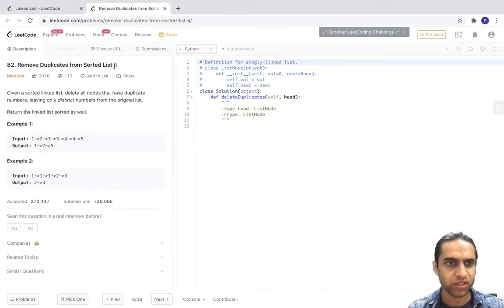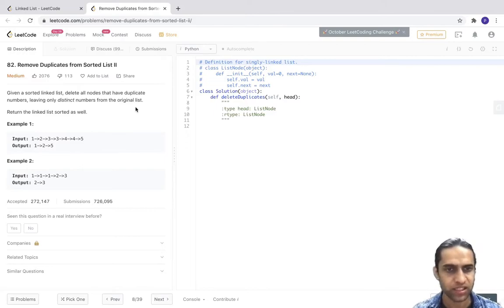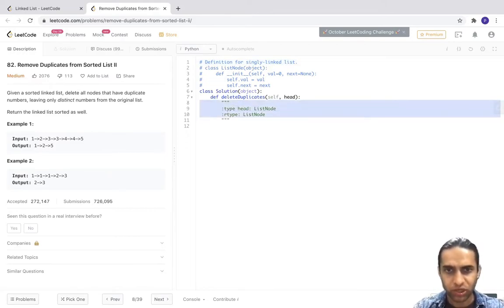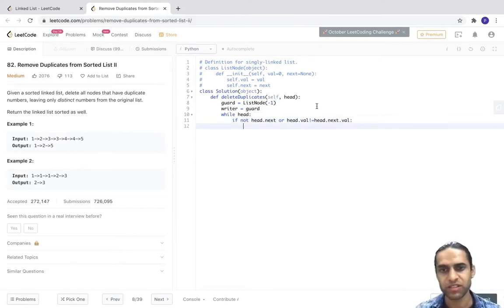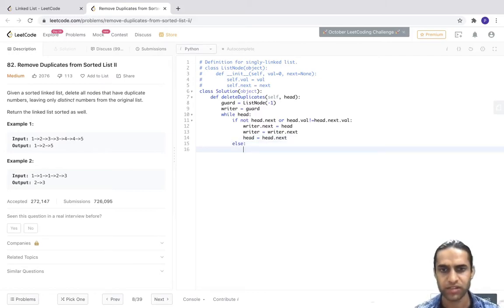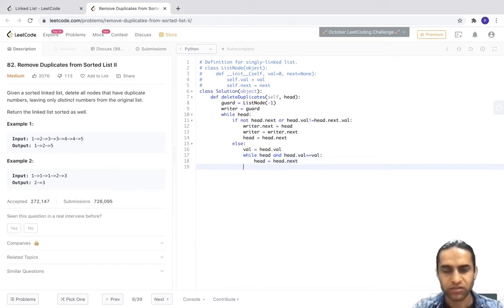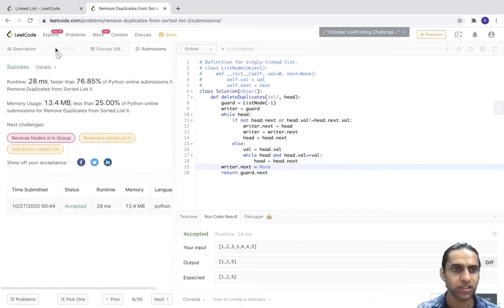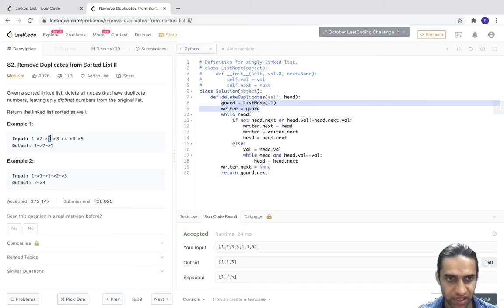Leetcode-82 : Remove Duplicates from sorted list-2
In this video I will talk about removing duplicates from sorted list using pointer manipulation. Core idea is to keep the head of linked list pointing to position from which the next node is to be consumed and take decision based on next elements of the iterator to either keep it in final result or not.